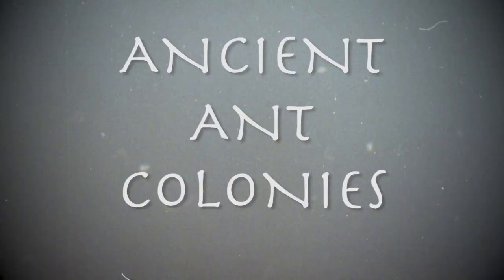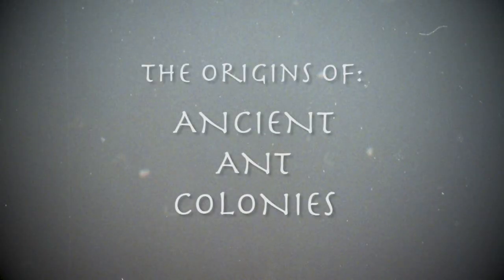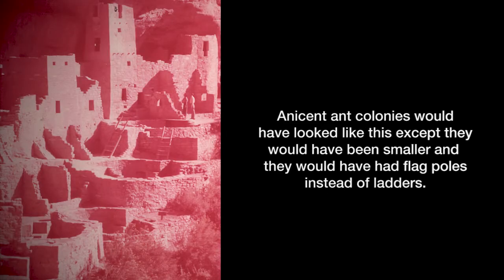ANCIENT ANT COLONIES - Episode 25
Once upon a time ancient ant colonies dominated the world. I discuss their history and influence, by golly.